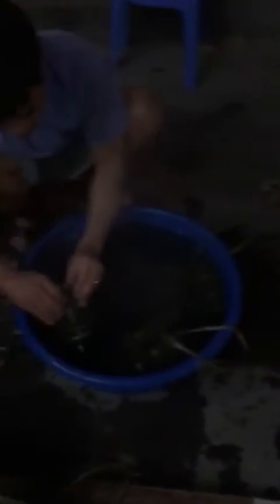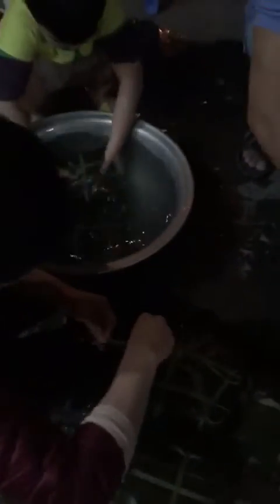Here comes our product - ready bánh Chưng: the Tetcakes boiled from the morning till night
So you know all how to make a Tetcake or bánh Chưng in Vietnamese. In the end of this video you how good our cakes are. And you can also see other last videos about making a Tetcake.